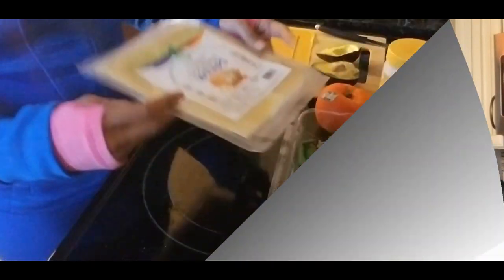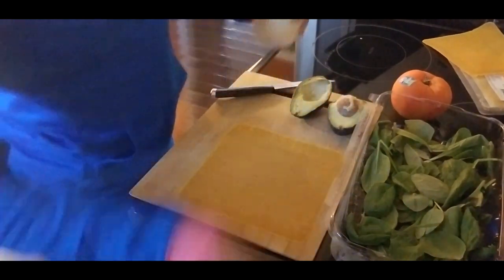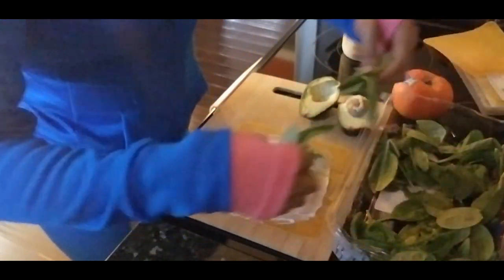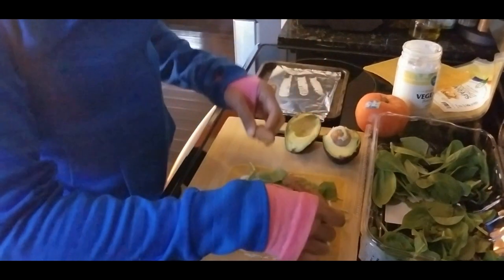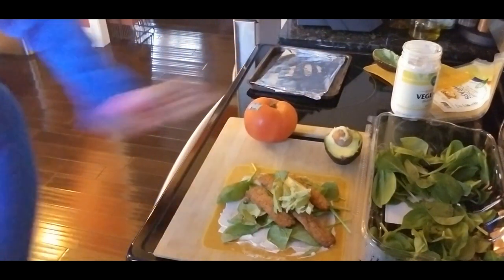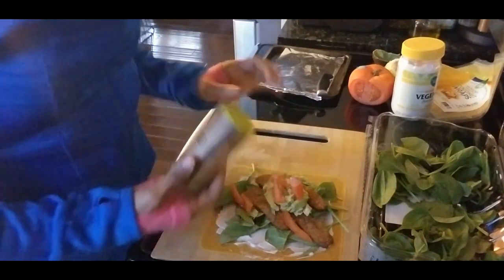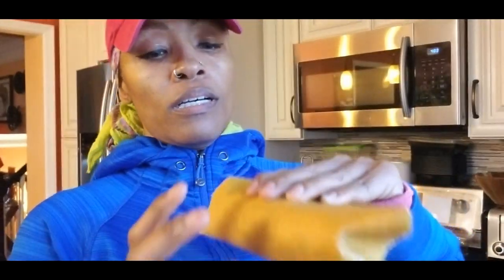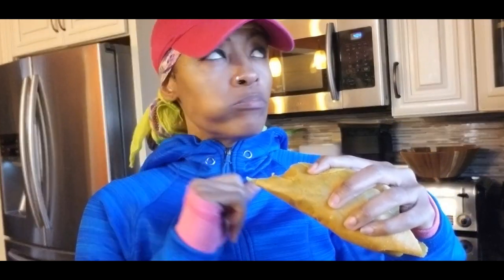Post Workout Coconut Avocado Wrap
This is a very simple recipe on my post-workout meal or snack.  1 Coconut Wrap, 1 tbs. Vegan Mayo, 1 bunch of spinach, 1/2 avocado, tomato slices, and bacon flavor tempeh.